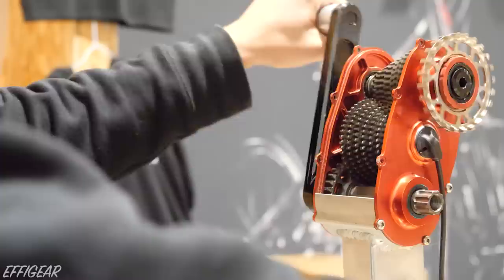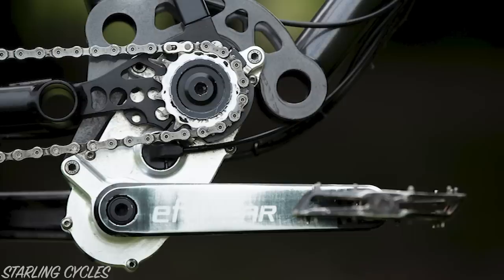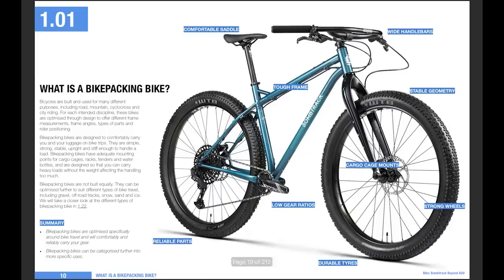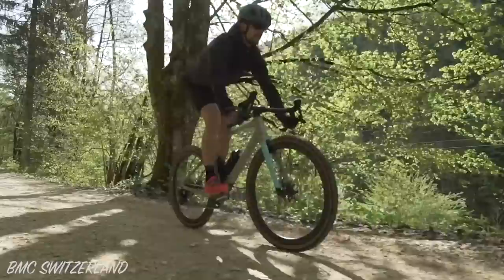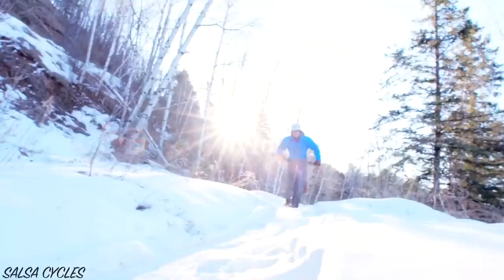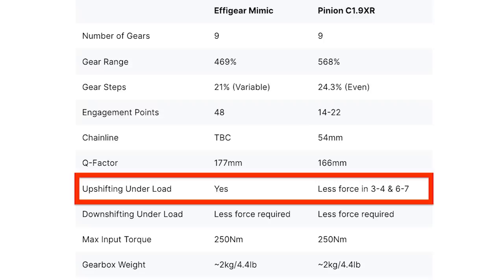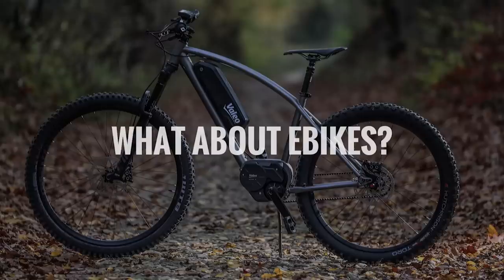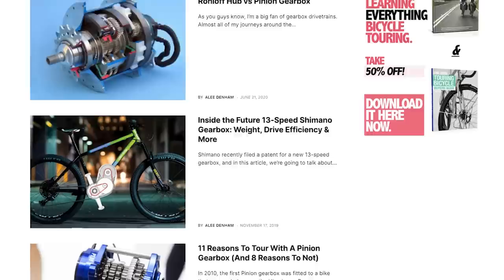Is This Bicycle Gearbox The FUTURE Of Mountain Biking? | New 2022 Effigear Mimic Transmission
Let's explore the pros and cons of bicycle gearboxes, with a focus on how the 2022 Effigear Mimic stacks up against the Pinion C1.9XR. 📘 The Bikepacking Bike Buyer's Guide

0:00 - Intro
1:41 - The New Effigear Mimic Gearbox
2:41 - 8 Reasons Why Gearbox Drivetrains Are Great!
5:04 - Key Feature: Variable Gear Steps
6:10 - Key Feature: SRAM Shifter Compatibility
6:46 - Key Feature: 48 Engagement Points
7:43 - Effigear Fixed Gear Rear Hub
8:12 - Effigear Mimic vs. Pinion C1.9XR
9:07 - Effigear Mimic Price
9:25 - Effigear Mimic Drive Efficiency
10:19 - Electronic Shifting
10:33 - Valeo Smart e-Bike System
11:18 - Summary

Q3XBFGOXDC9SXJSM